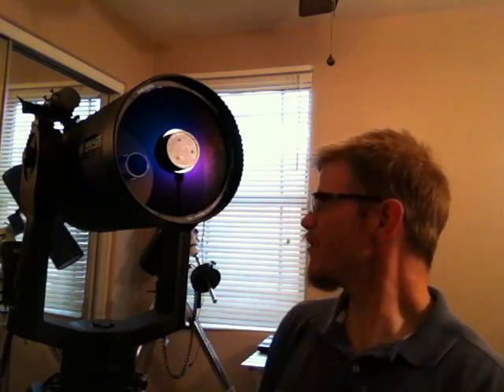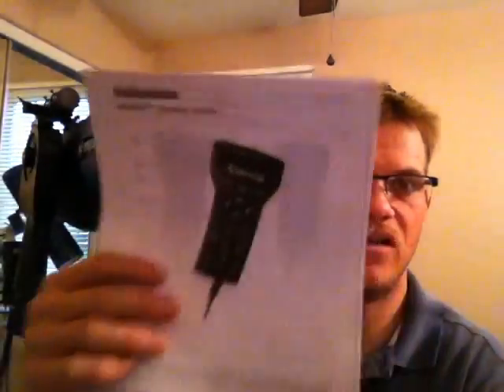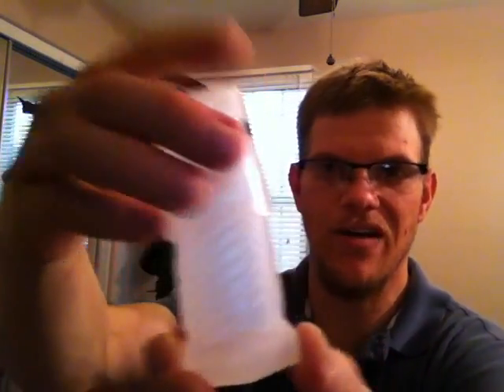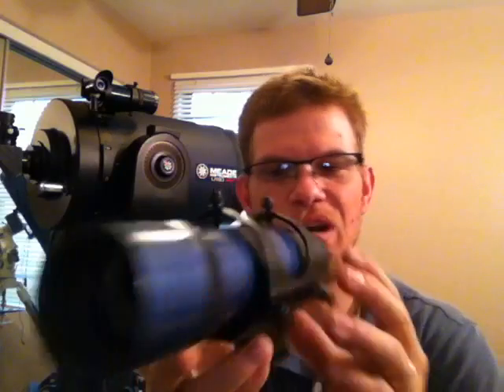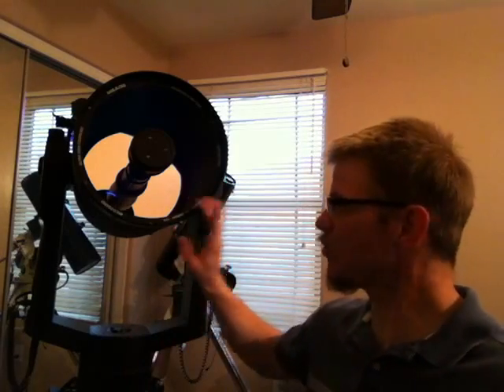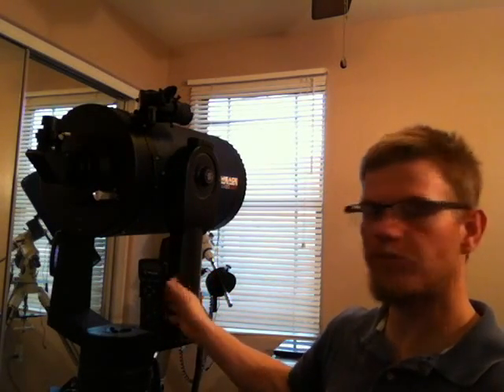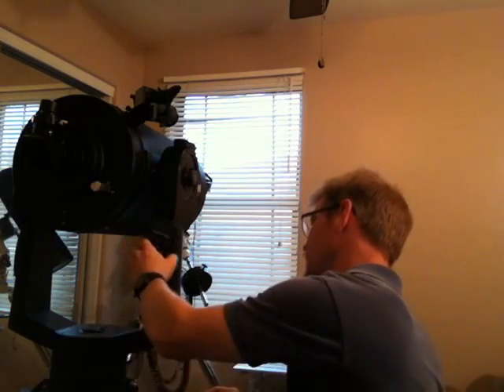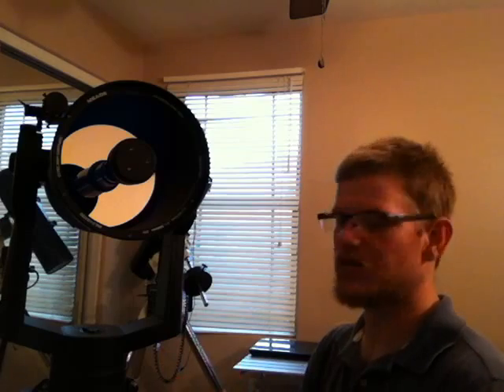Meade LX90 ACF Telescope Review. 12 inch.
In this video I take you on a tour of the Meade LX90 12" ACF Telescope system.  I discuss the pros and cons of the Meade 12" ACF and talk about why the LX90 line is still a versatile telescope line today.